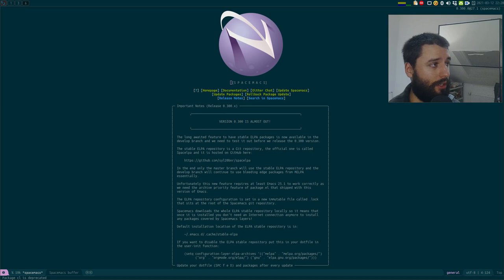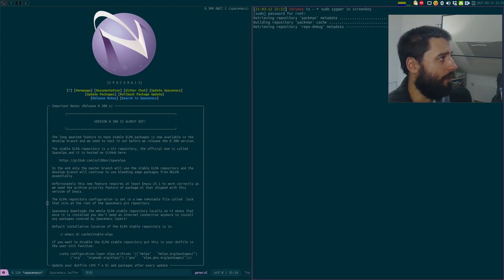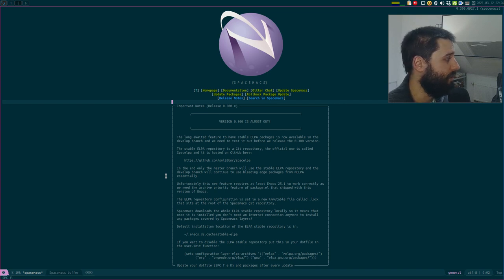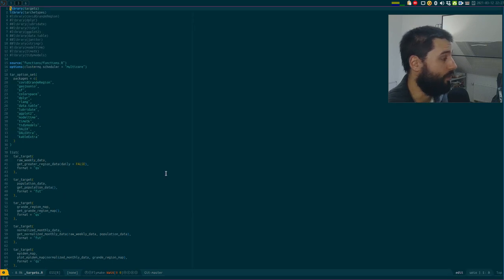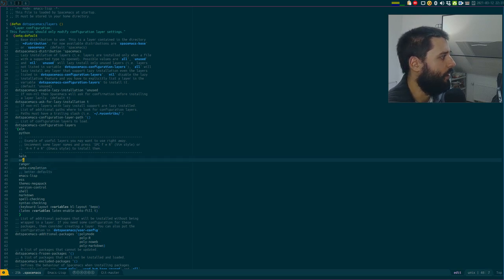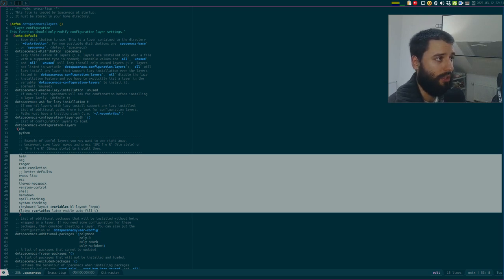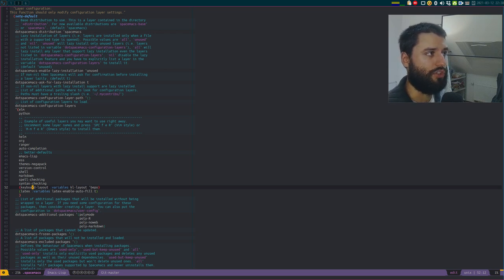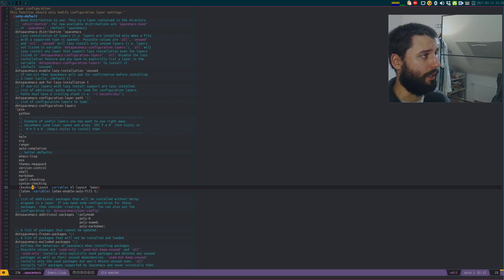The most pressing question I've been asked finally answered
In this video I'm talking about my text editor, Spacemacs!
I'll explain how you can use it to edit rstats scripts.

But I guess people would like to *hear* me talk about it. So here it is.
Also, read my blog post about keyboard layouts, it's relevant to the discussion: